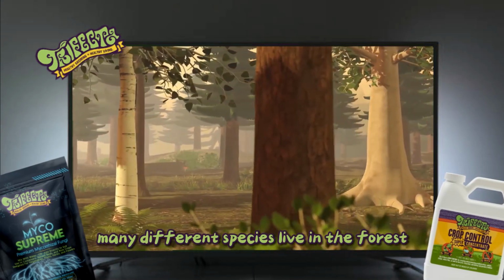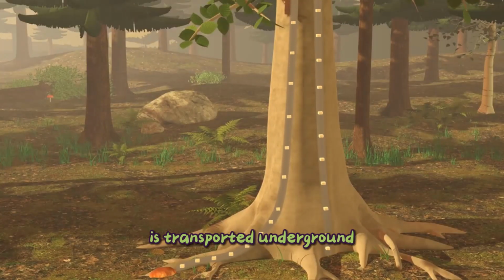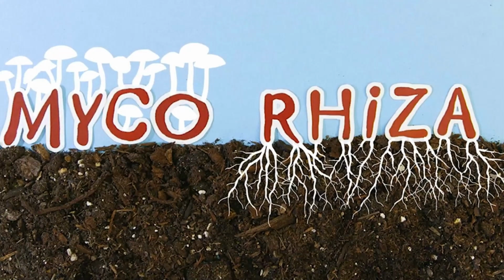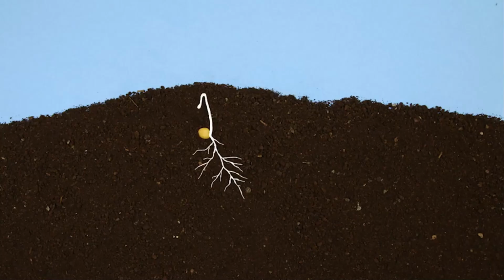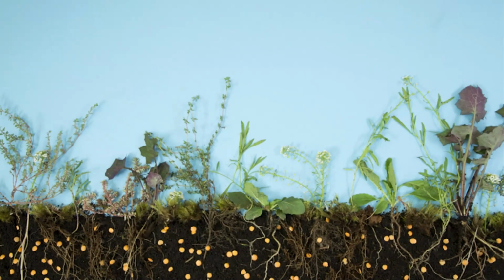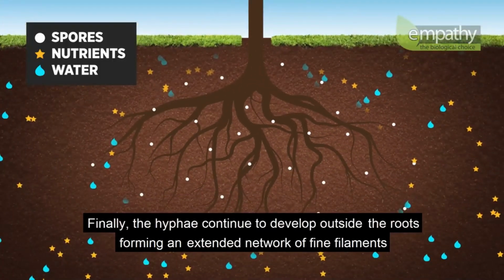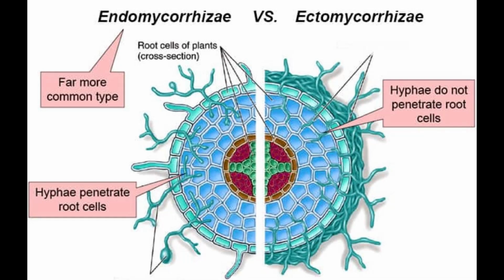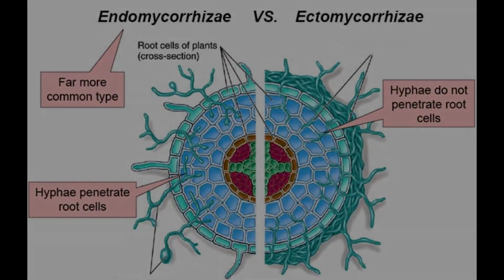What I learned Today - Ep1 - Mycorrhiza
MadLabZ - What I learned Today Series - Episode 1 Mycorrhiza
Introduction to Trifecta's MYCO Supreme and the amazing symbiotic relationship of mycorrhizal fungi.

Rhizophagus irregularis, formerly known as Glomus intraradices, is a species of arbuscular mycorrhizal fungus (AMF). Arbuscular mycorrhizal fungi form symbiotic relationships with the roots of most vascular plants, including many agricultural crops and trees. The association between plants and these fungi is known as mycorrhiza, and it is a mutually beneficial relationship.

Here are key points about Rhizophagus irregularis:

Symbiotic Relationship:

Rhizophagus irregularis establishes a symbiotic relationship with the roots of plants. In this partnership, the fungus colonizes the plant roots and forms specialized structures called arbuscules and vesicles within the root cells. These structures facilitate the exchange of nutrients between the fungus and the plant.
Nutrient Exchange:

The primary role of Rhizophagus irregularis is to enhance nutrient uptake for the host plant. The fungus extends its mycelium into the surrounding soil, greatly expanding the root's ability to absorb water and nutrients, particularly phosphorus and nitrogen. In return, the plant provides the fungus with carbohydrates produced through photosynthesis.
Widespread Distribution:

Rhizophagus irregularis is widely distributed in various soil types and ecosystems, and it has been found in association with a diverse range of plant species. Its ubiquity and ability to form symbiotic relationships with different plants make it an essential component of many terrestrial ecosystems.
Beneficial for Agriculture:

In agriculture, the use of arbuscular mycorrhizal fungi like Rhizophagus irregularis is of particular interest. These fungi can enhance plant growth, increase nutrient uptake efficiency, and improve the overall resilience of plants to environmental stress. As a result, they have the potential to contribute to sustainable and environmentally friendly agricultural practices.
Taxonomy:

The classification of this fungus has undergone changes, and it is now officially recognized as Rhizophagus irregularis. Taxonomic revisions are common in the scientific community as our understanding of organisms evolves based on genetic and morphological studies.
Understanding the role of Rhizophagus irregularis in mycorrhizal symbiosis is crucial for advancing agricultural practices and gaining insights into the complex relationships that support plant health and ecosystem functioning.